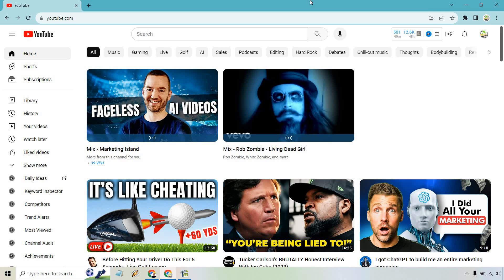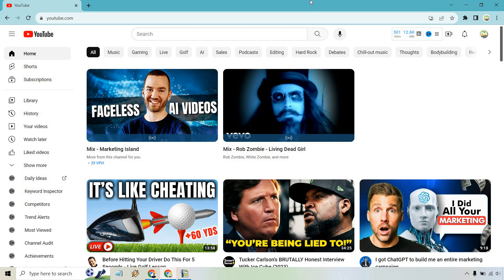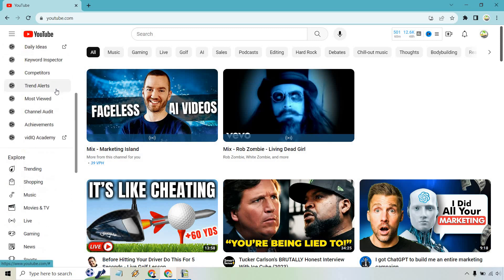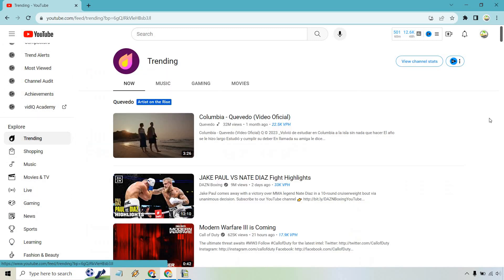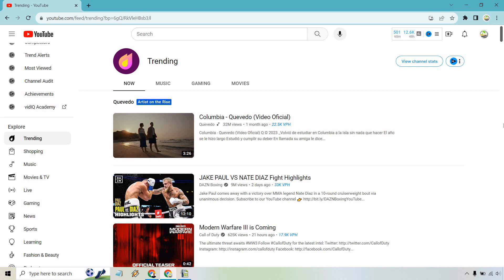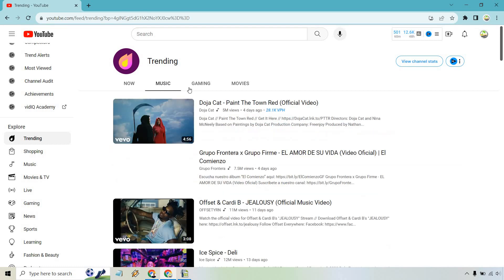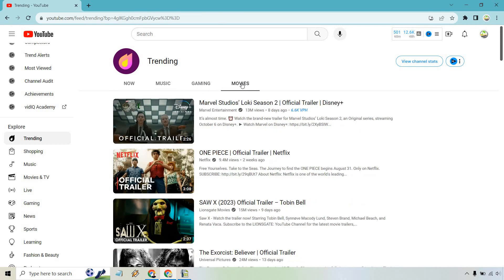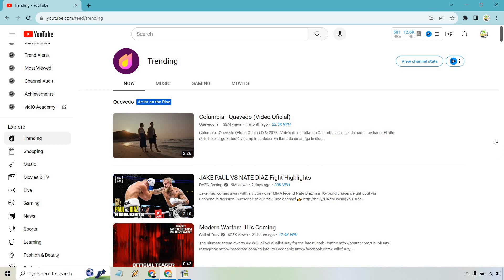How To See Trending Videos On YouTube (Laptop/PC)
How To See Trending Videos On YouTube Laptop

So would you like to see how to see trending videos on YouTube on laptop? That's exactly what I am going to show you here, and very quickly too.